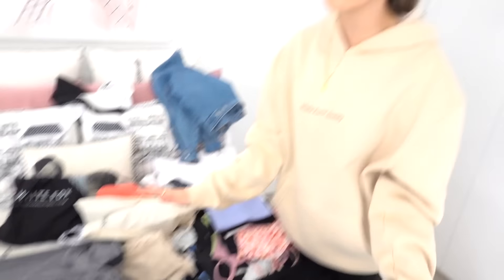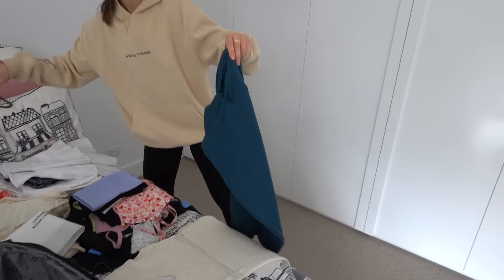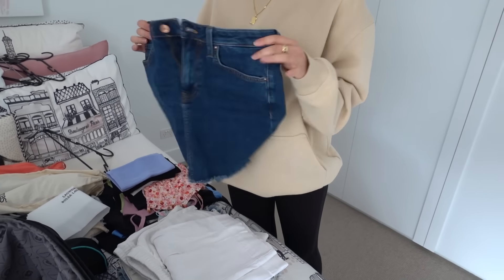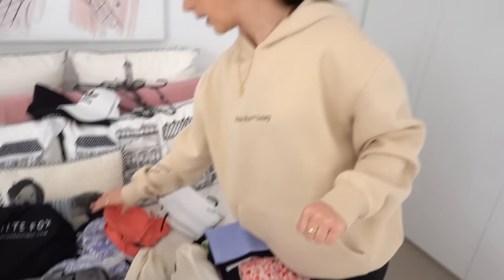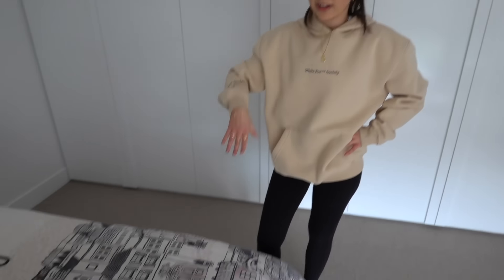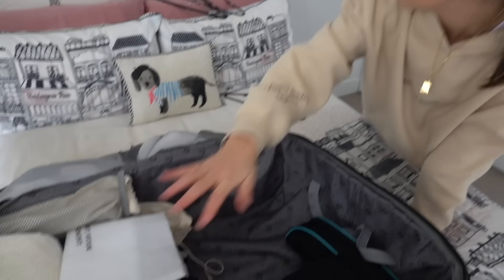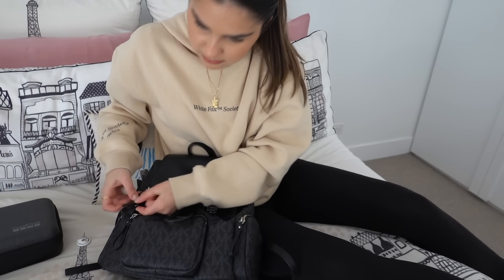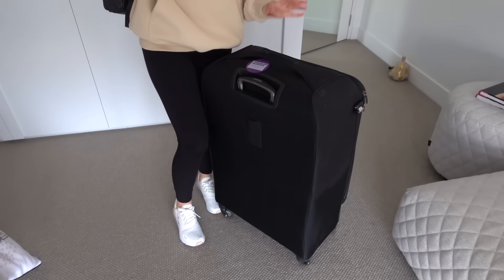Packing for My Vacation Routine | Grace's Room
Help me pack my suitcase for my upcoming trip overseas!